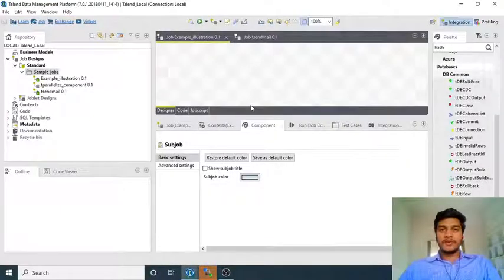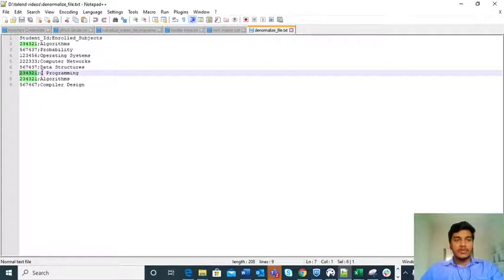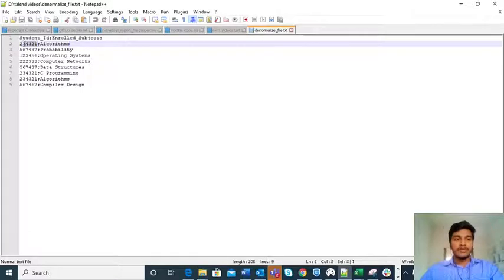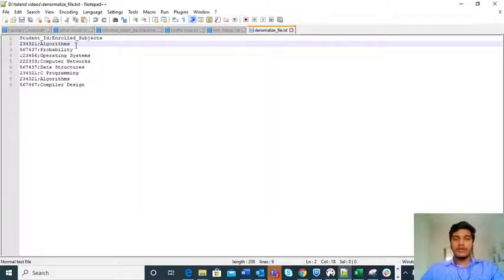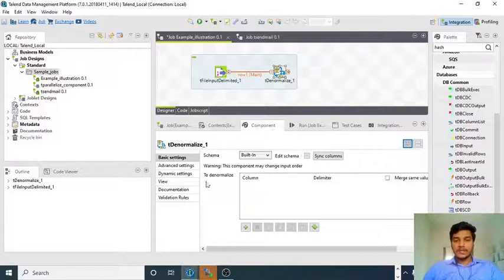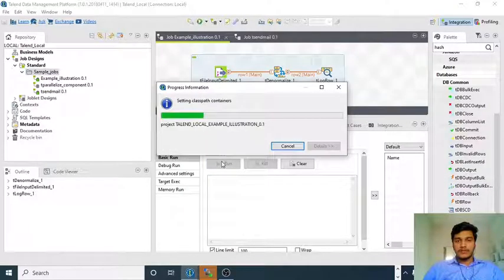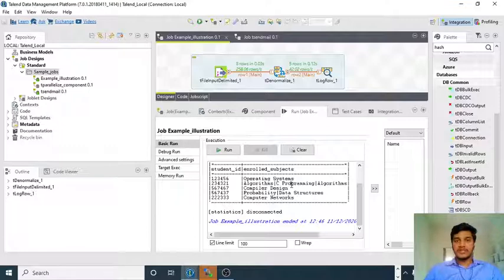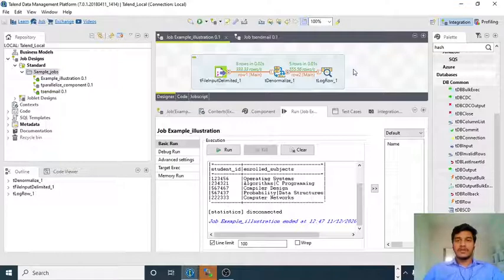60.How to de-normalize the input data l tDenormalize Component l Talend Open Studio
Talend Tutorials

This tutorial session covers the complete Talend course that you need to learn in order fulfill all the goals in the projects.

OR